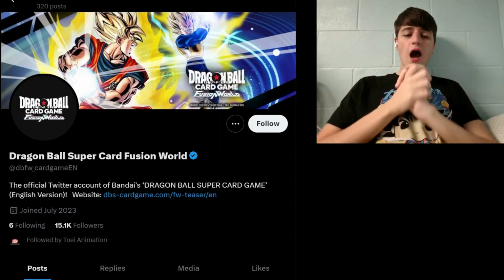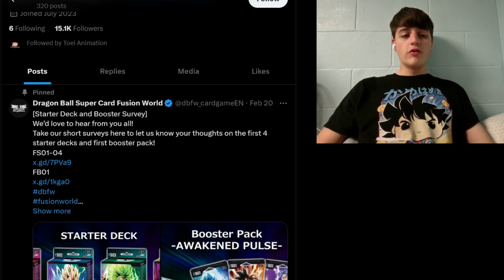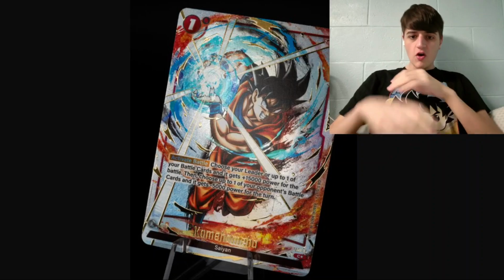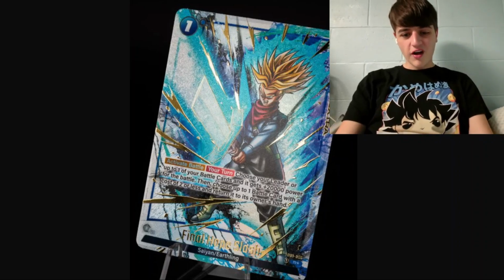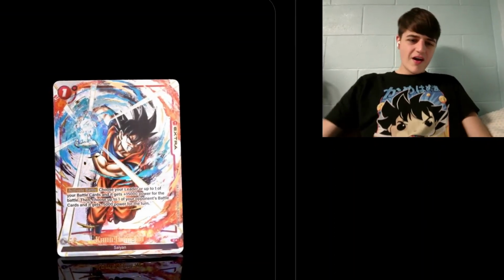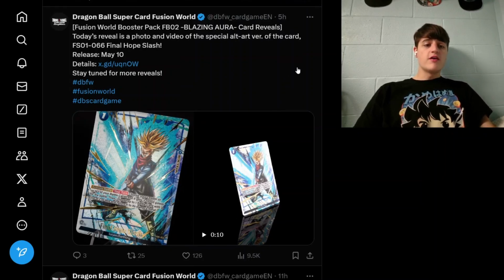TWO EXTRA CARD SPECIAL REPRINTS!!! DRAGON BALL FUSION WORLD CARD REVEALS REACTION!!!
YOOO WAIT THESE CARD ARTS ACTUALLY GO SO FREAKING HARD!!!